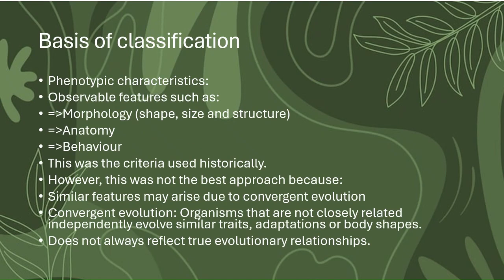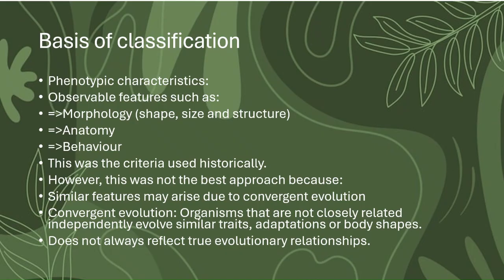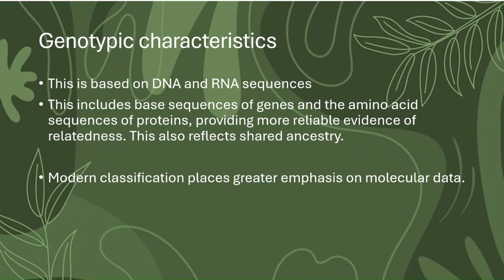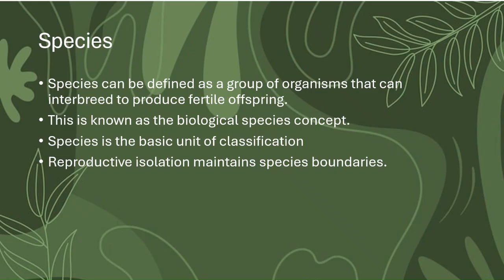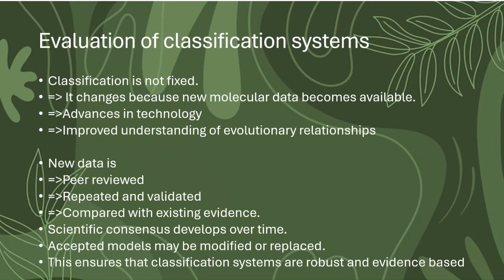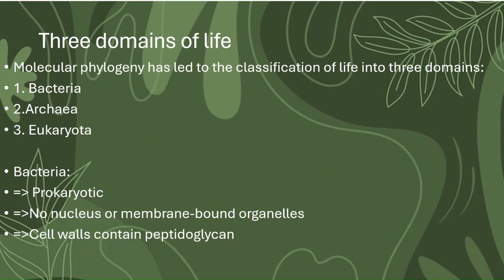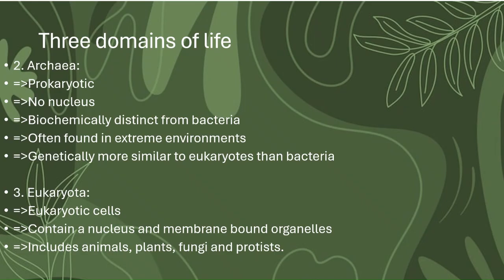A Level Biology Edexcel A SNAB Topic 4: Classification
A level biology Topic 4: Classification

1. Enter the No. of Heterozygotes
2.Press "Shift"
3. Enter the total number of Individuals in the sample
4.Press "Ans" to compare answers with your practice questions